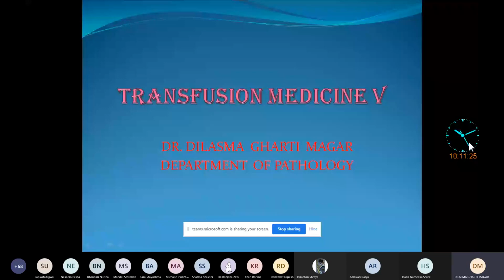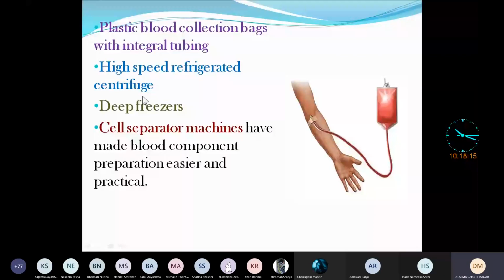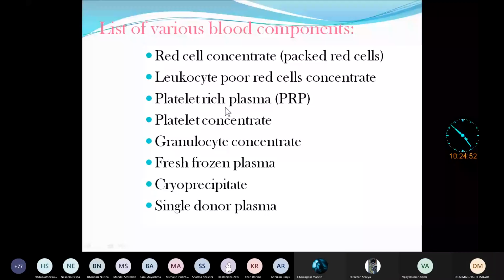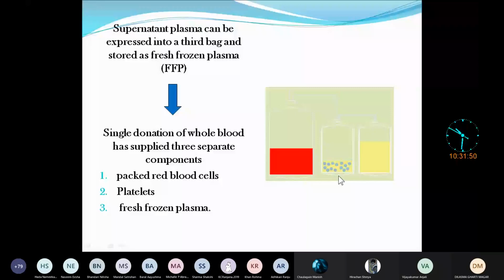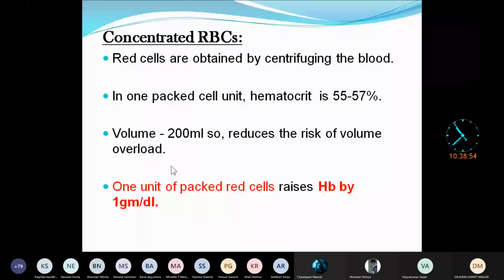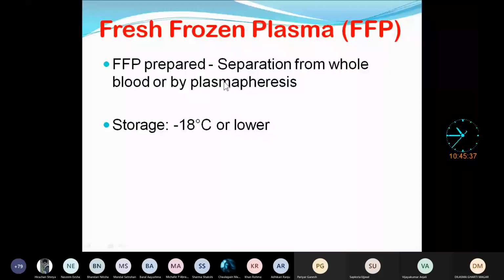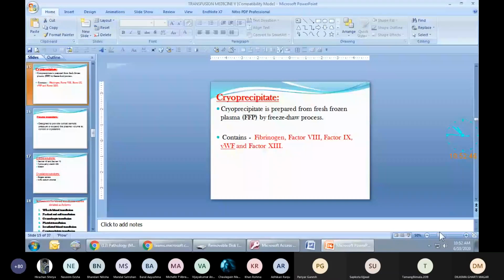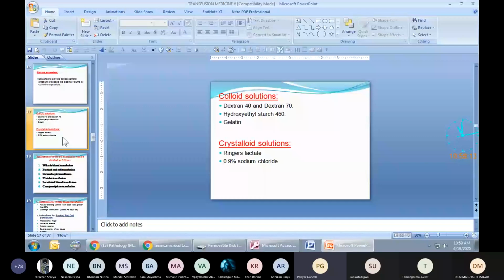Transfusion medicine V part I || Pathology Lecture MBBS